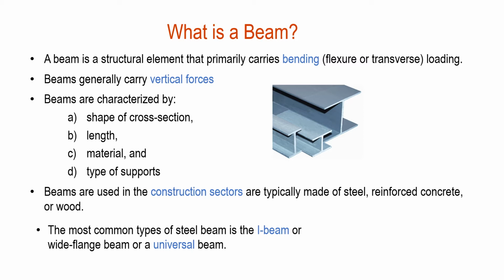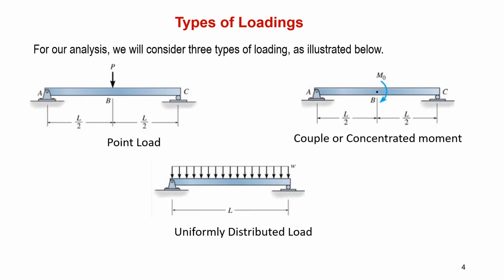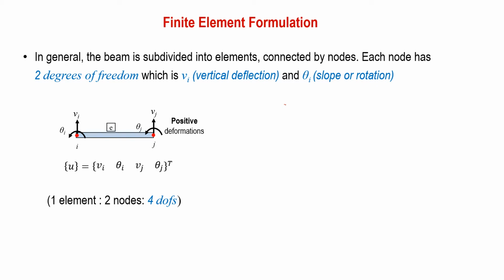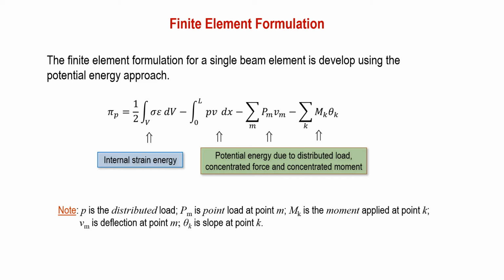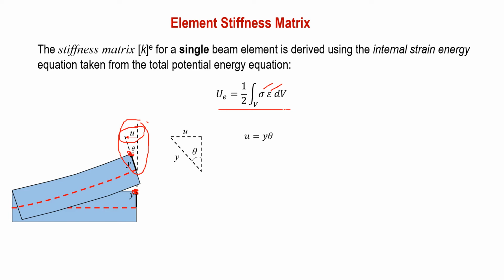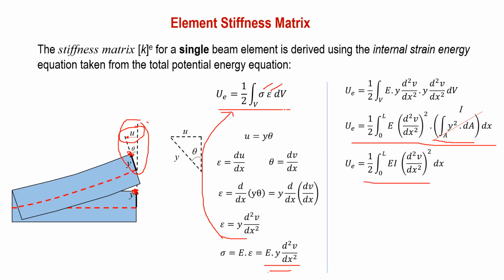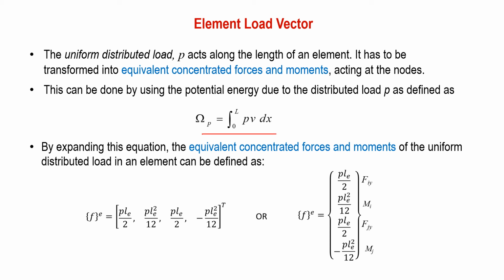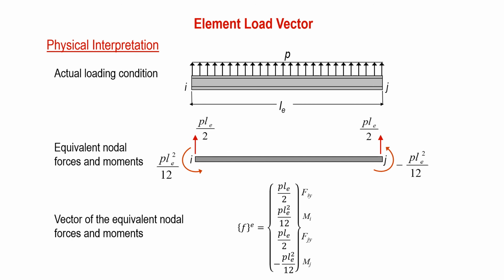FEM - Bending (Theory)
Bending of prismatic beam. In this video, a short introduction to beam and the FEM formulation including the K matrix for beam element are discussed.